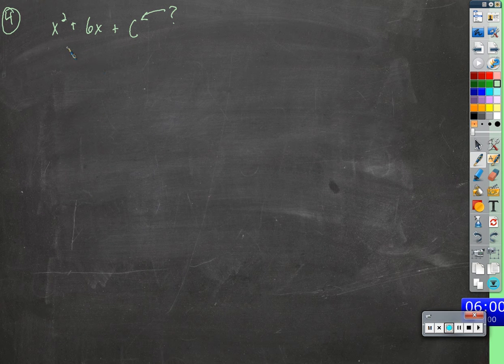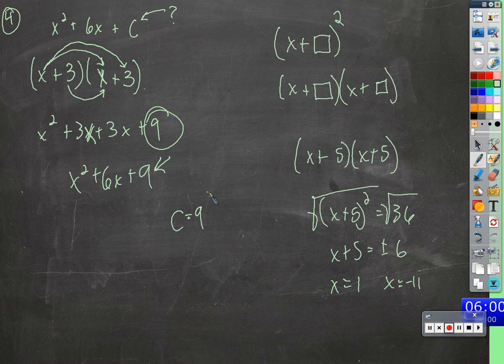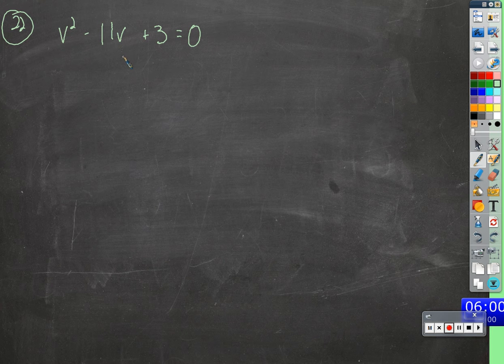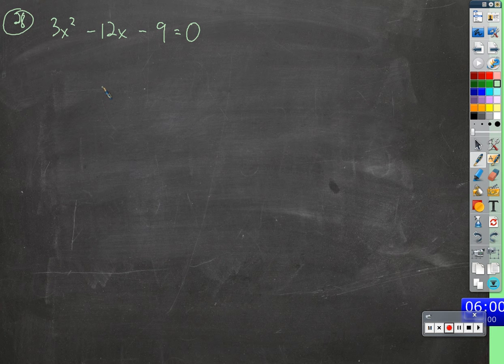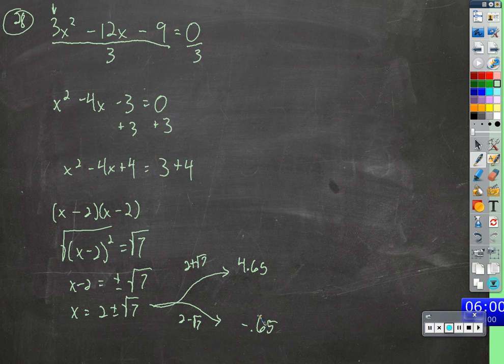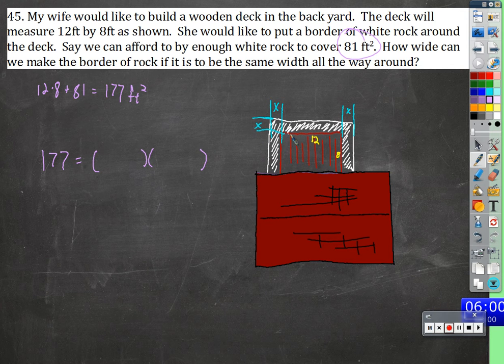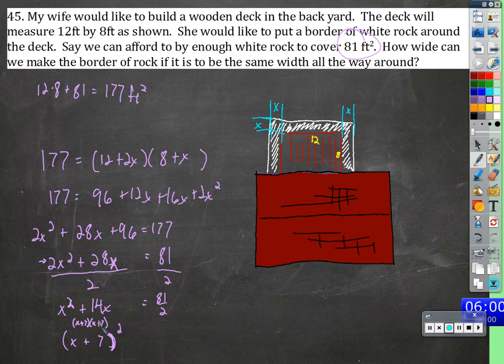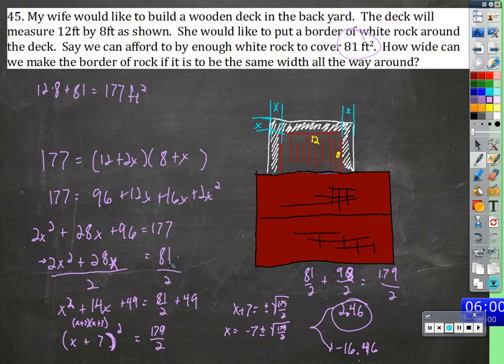10.5 HW examples